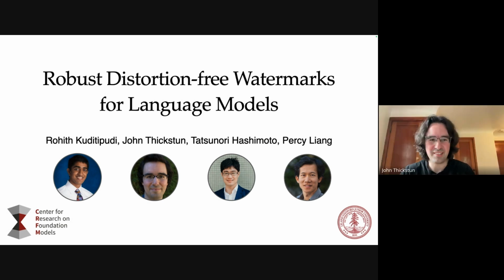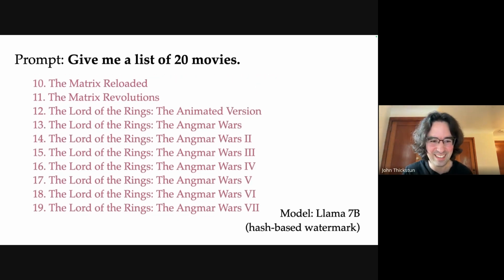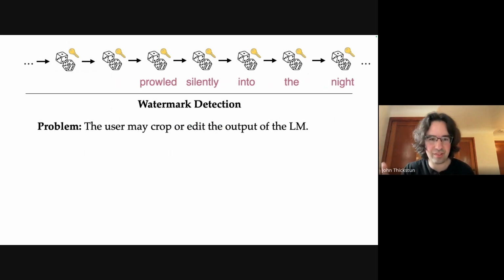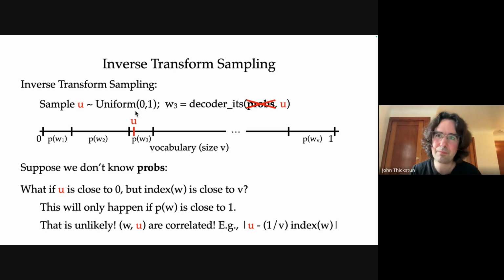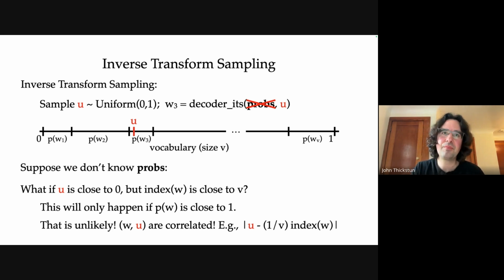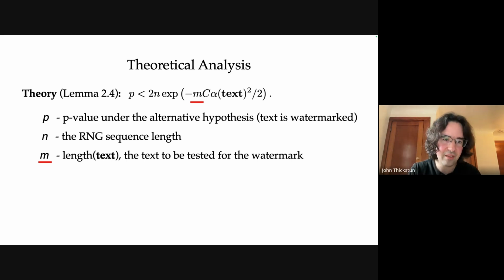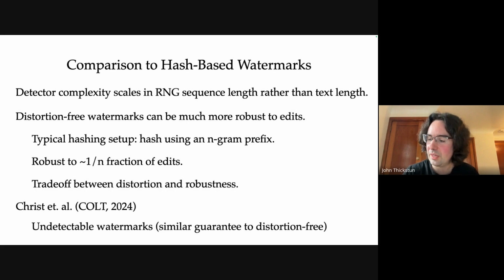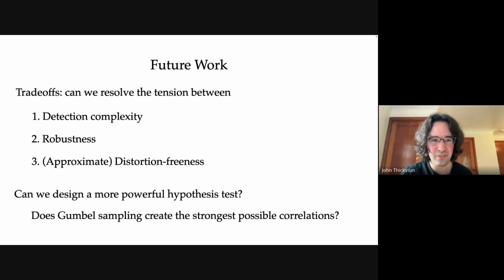Robust Distortion-free Watermarks for Language Models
A Google TechTalk, presented by John Thickstun, 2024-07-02
A Google Algorithms Seminar.  ABSTRACT: We describe a protocol for planting a watermark into text generated by an autoregressive language model (LM) that is robust to edits and does not change the distribution of generated text. We generate watermarked text by controlling the source of randomness--using a secret watermark key--that the LM decoder uses to convert probabilities of text into samples. To detect the watermark, any party who knows the key can test for statistical correlations between a snippet of text and the watermark key; meanwhile, our watermark is provably undetectable by anyone who does not know the watermark key. We instantiate our watermarking protocol with two alternative decoders: inverse transform sampling and Gumbel argmax sampling. We apply these watermarks to the OPT-1.3B, LLaMA 7B, and instruction-tuned Alpaca 7B LMs to experimentally validate their statistical power and robustness to various paraphrasing attacks. ArXiv

ABOUT THE SPEAKER: John Thickstun is a postdoctoral researcher at Stanford University, working with Percy Liang. Previously, he completed a PhD at the University of Washington, advised by Sham M. Kakade and Zaid Harchaoui. His current research focus is to improve the capabilities and controllability of generative models. His work has been featured in media outlets including TechCrunch and the Times of London, recognized by outstanding-paper awards at NeurIPS and ACL, and supported by an NSF Graduate Fellowship and a Qualcomm Innovation Fellowship.